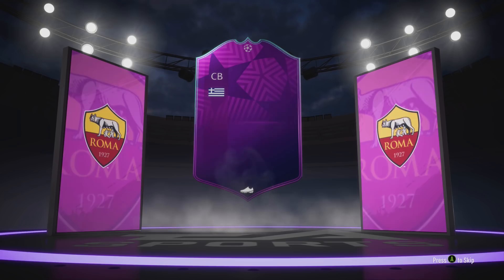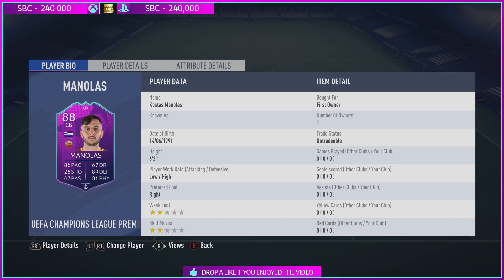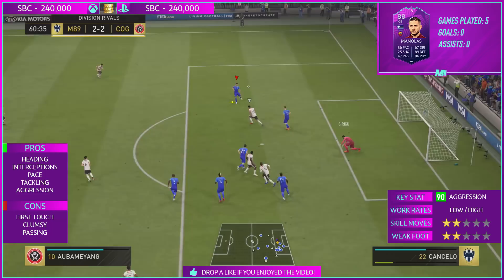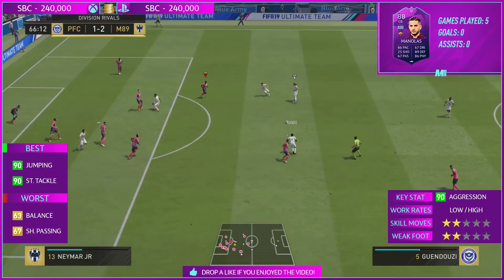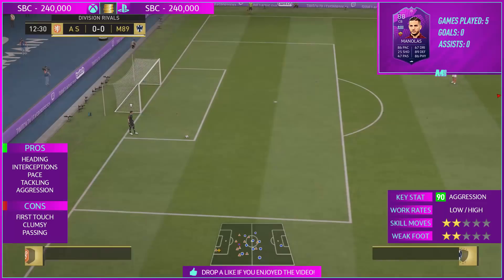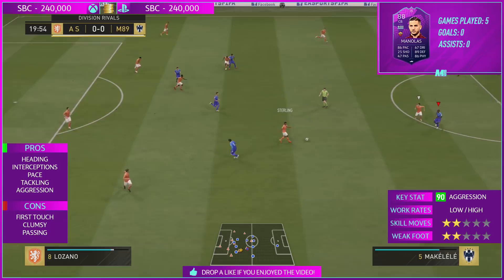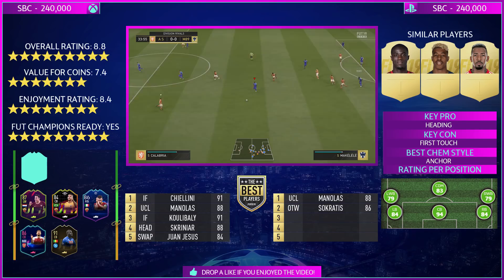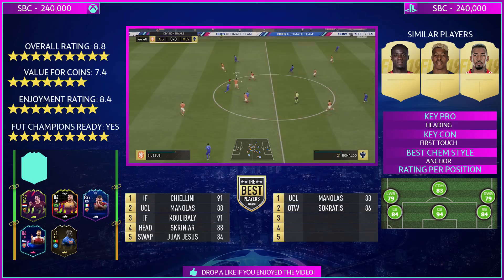FIFA 19 MOMENTS MANOLAS REVIEW | 88 UCL MANOLAS PLAYER REVIEW | FIFA 19 ULTIMATE TEAM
FIFA 19 Moments Manolas Review (88) FIFA 19 UCL Moments Manolas Player Review!

Video Summary:
FIFA 19 Moments Manolas Review is the focus today! Who next? Is UCL Moments Manolas worth it?
Today we'll be testing out FIFA 19 UCL Moments Manolas , FIFA 19 UCL Moments Manolas Review , FIFA 19 88 UCL Moments Manolas or 88 UCL Moments Manolas in a FIFA 19 Player Review ! If you want to catch any recent FIFA 19 Player Reviews , check out

Other names for the card include:

FIFA 19 UCL Moments Manolas worth it?